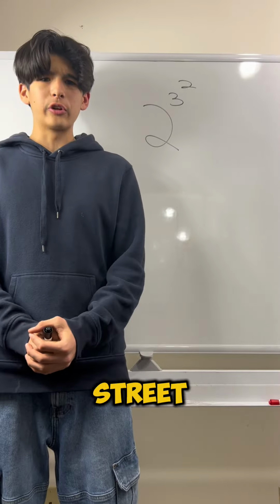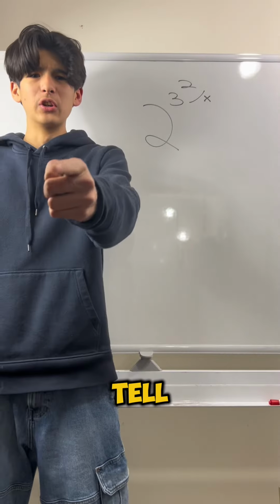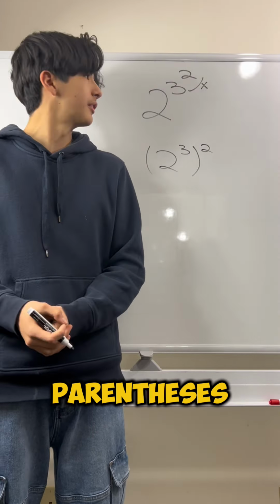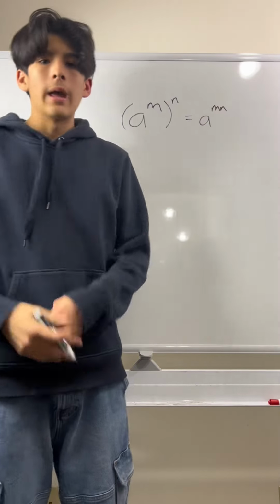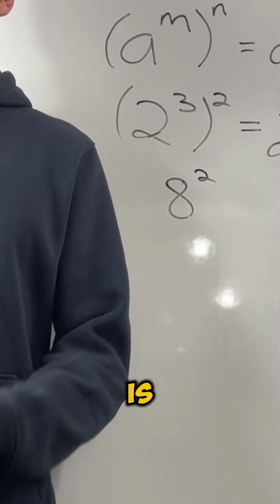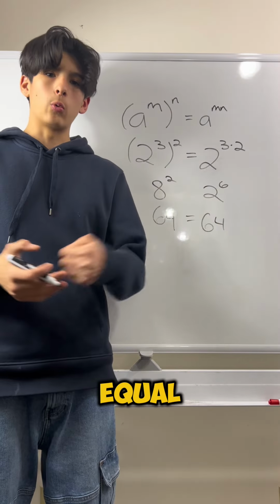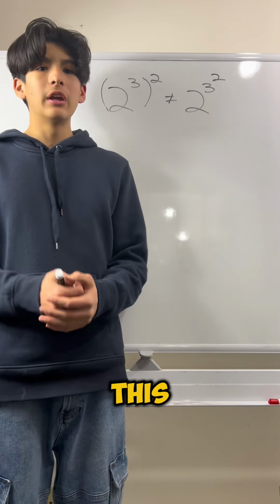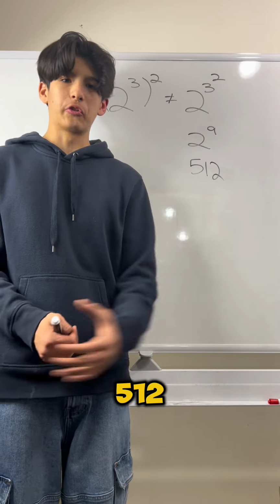WHY WE CANT MULTIPLY EXPONENTS!!!!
Why you don’t multiply exponents!!!